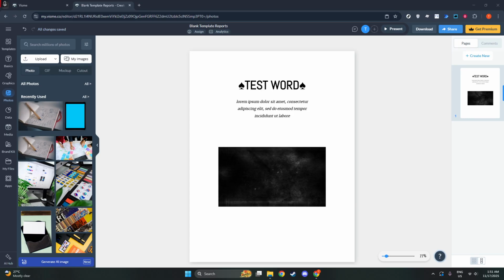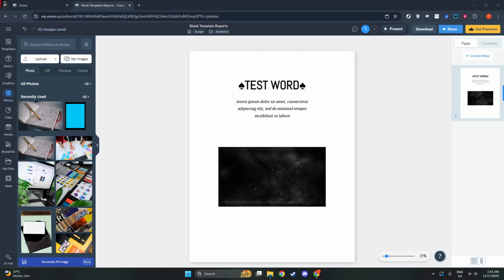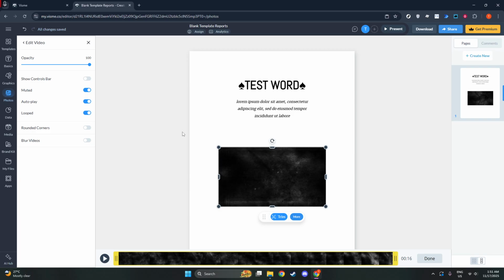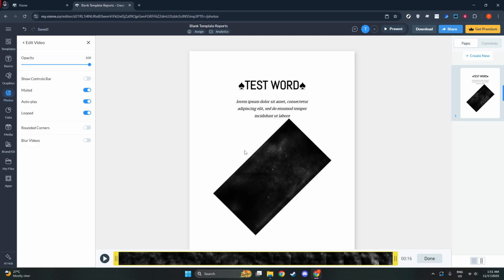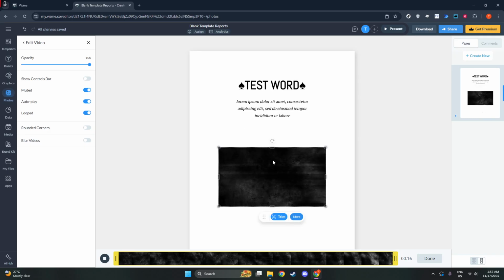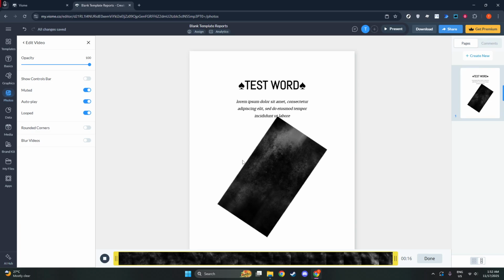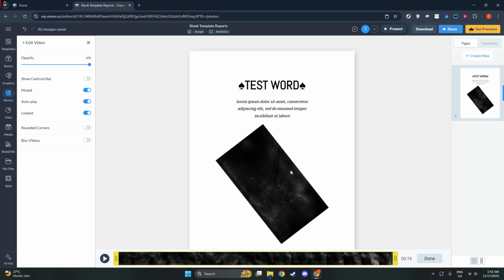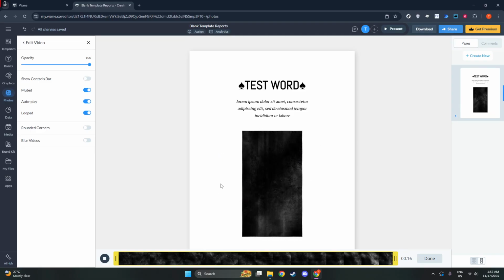How to Rotate a Video on Visme [2026 Guide]